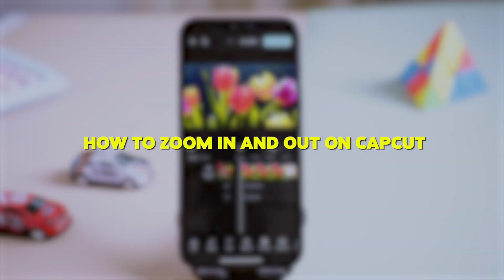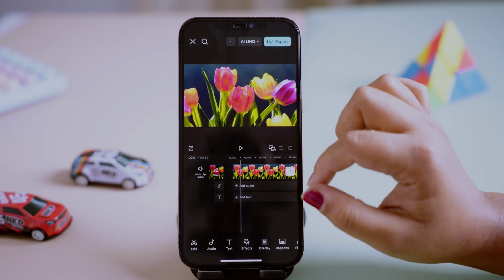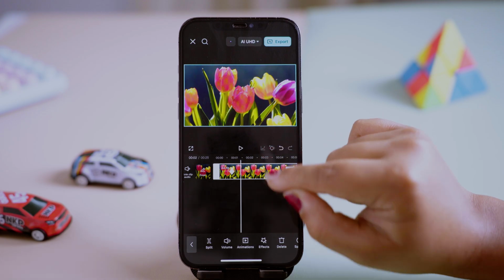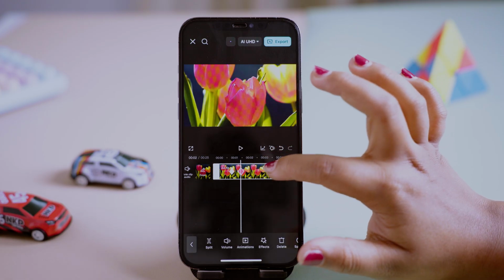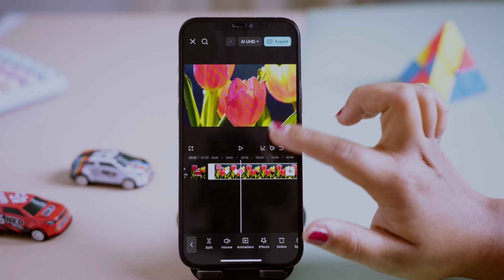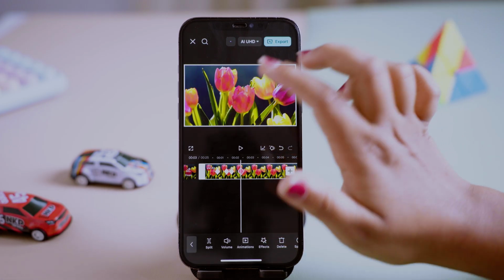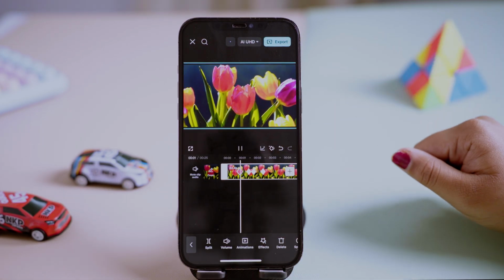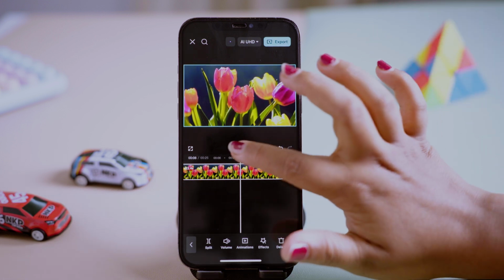How To Fix Zoom In And Out On CapCut | Use Keyframes For Zoom CapCut 2026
"How To Fix Zoom In And Out On CapCut | Use Keyframes For Zoom CapCut 2026"—A Video Guide by How To Tutorials.

Want to zoom in and out on your videos in CapCut? Learn how to zoom in and out on CapCut step by step using built-in tools.

This tutorial shows how to use scale, pinch zoom, and keyframes to create smooth zoom in and zoom out effects in your videos. You’ll learn how to control zoom manually and make your edits look clean and professional on both Android and iPhone.